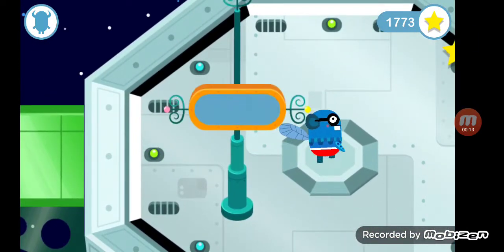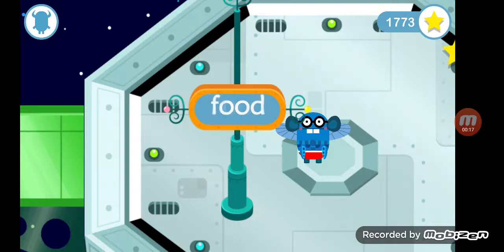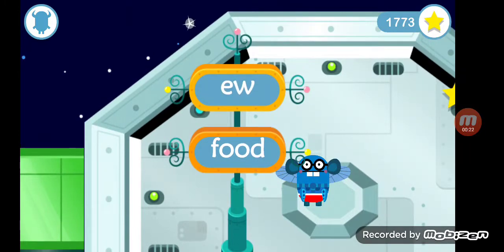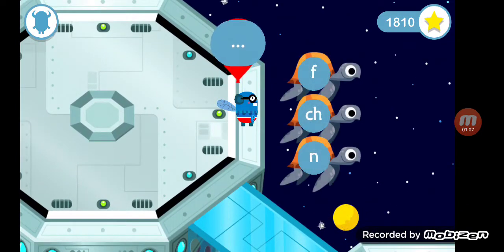Game Play Today A Larbee Games|Larbee Best Bits|Heyeyey Larbee